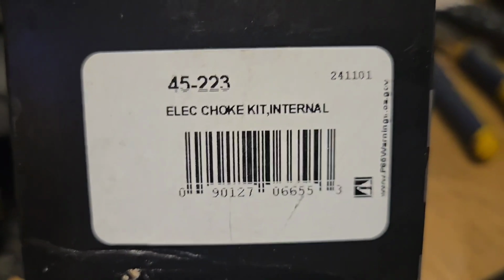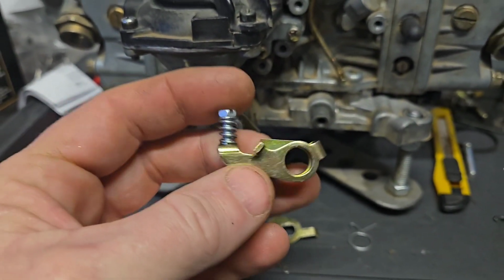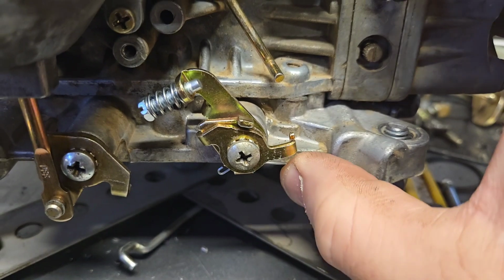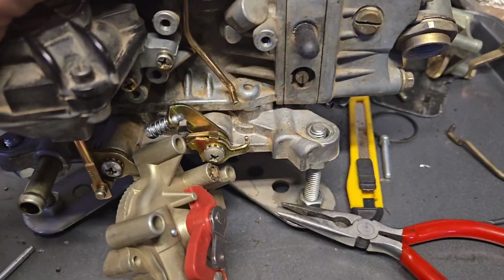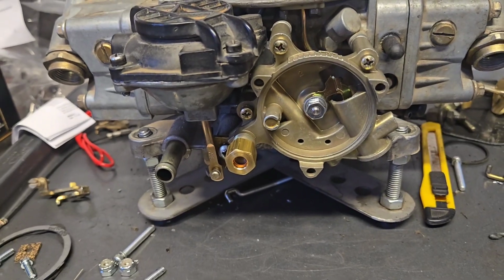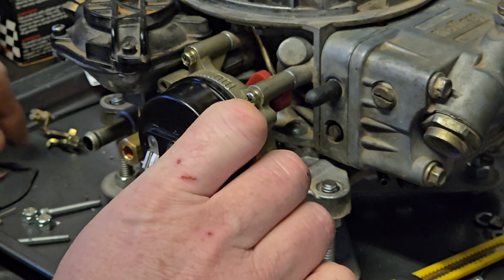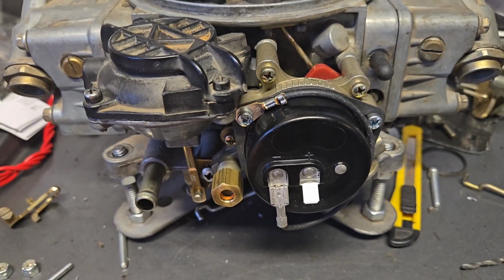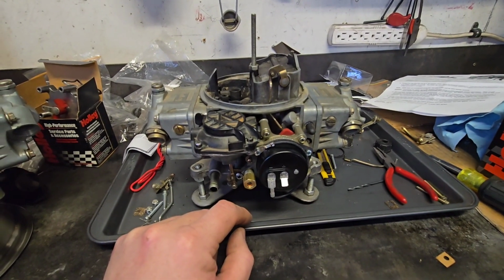Holley Carb Mods! Replace manual choke with Electric choke on a 4160 Holley Carb!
I recently installed a retrofit electric choke on a 4150 Holley Carb. Like many kits from Holley, the instructions left a bit to be desired. I just made this video to clarify a couple things that I felt were not very clear in the instructions. I sure hope this helps someone some day!